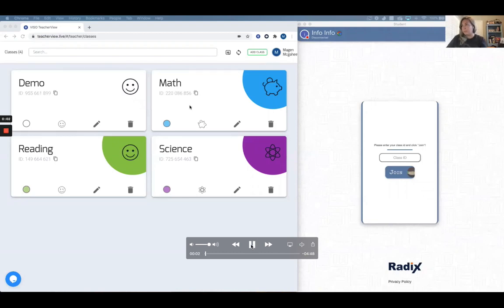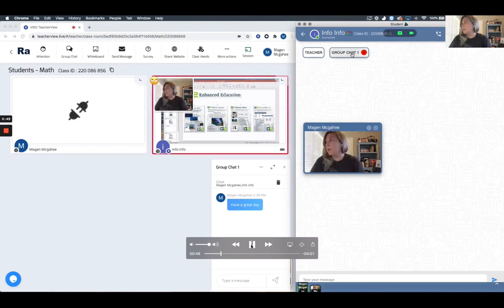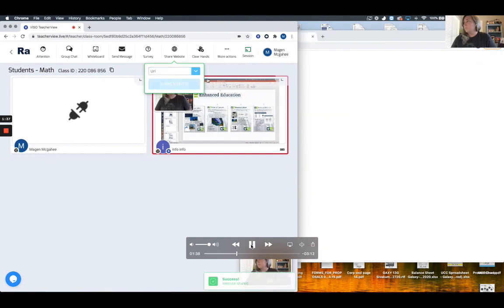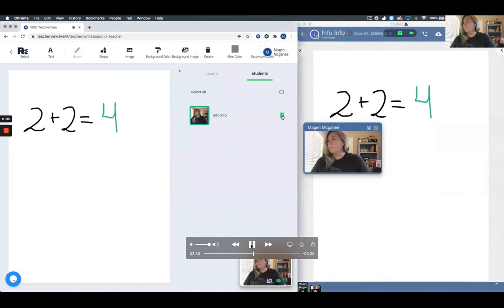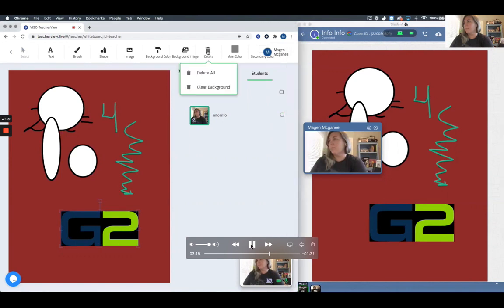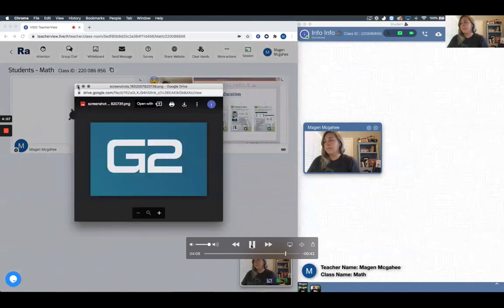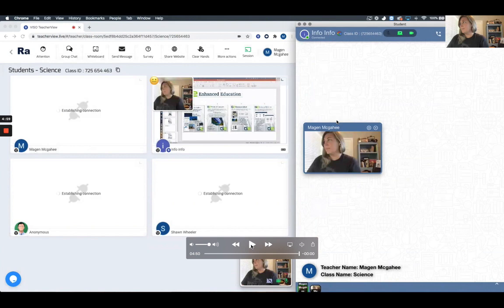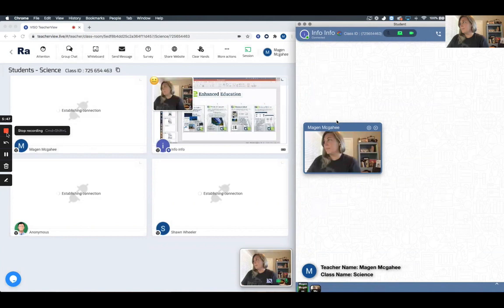TeacherView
Brief overview of the TeachView software application for distance learning